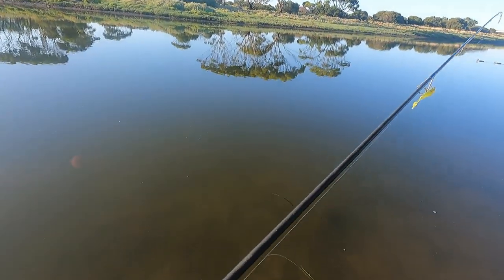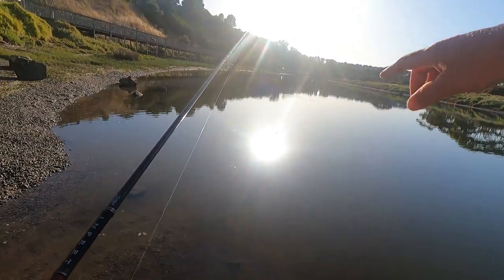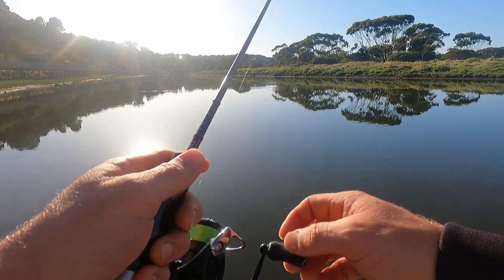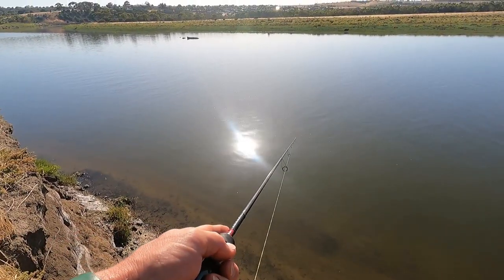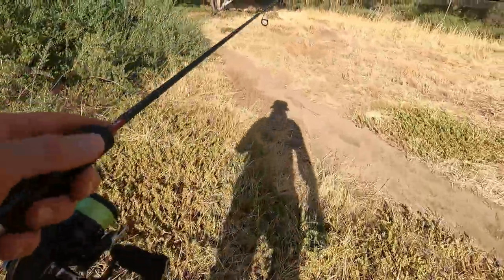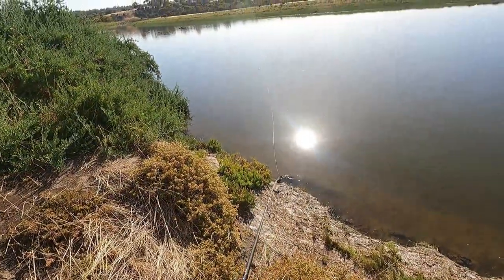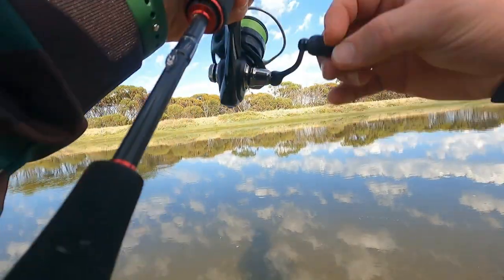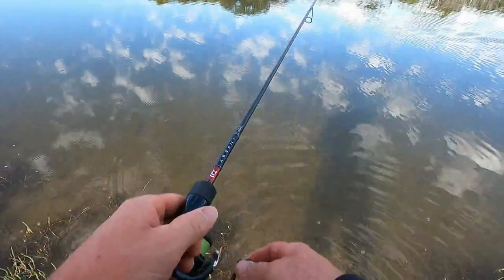The UNBELIEVABLE find !!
having another crack in the Onkaparinga river chasing bream on my new favorite soft plastic The Hurricane sprat. A very hot summers morning was a challenge.

Gear Used:

Rod - Diawa 20Infeet 6ft10 LFS 1-4kg
reel - Diawa nero
Line- 6lb braid and leader.